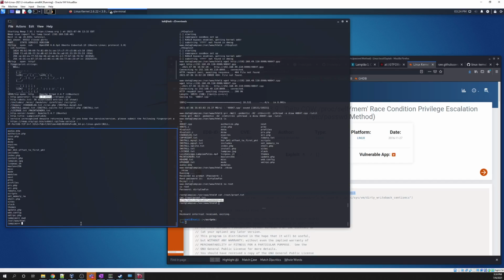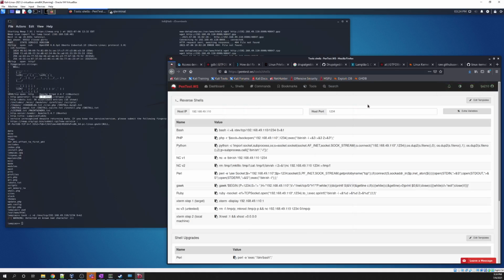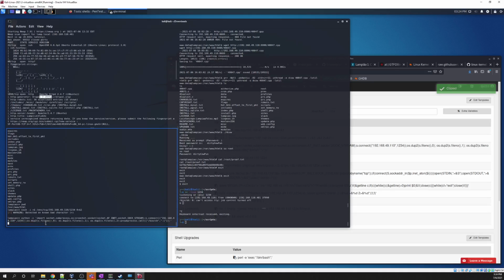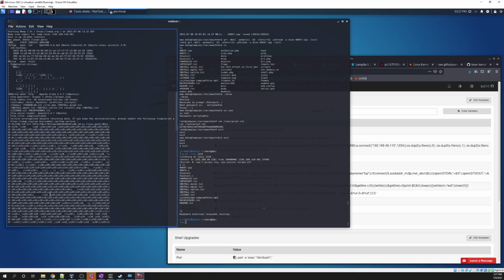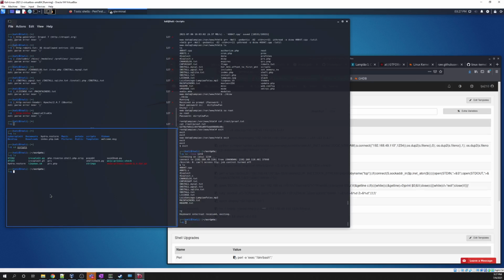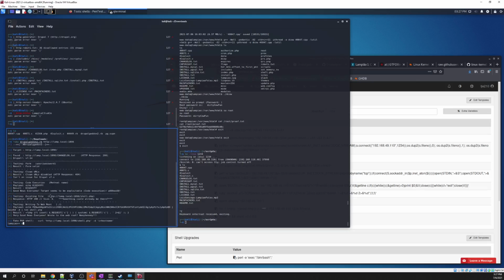lampiao walkthrough OSCP pg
lampiao walkthrough OSCP pg orig on vulnhub